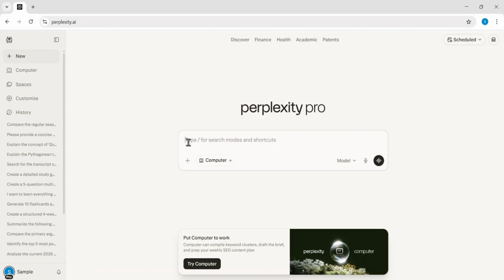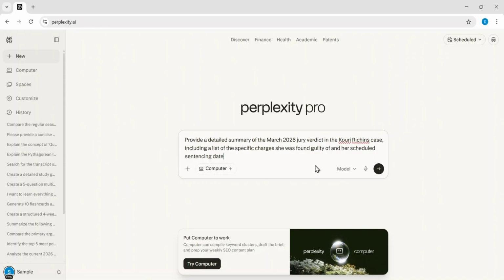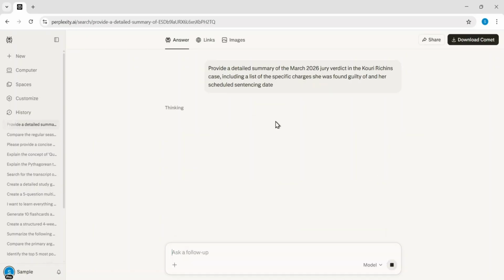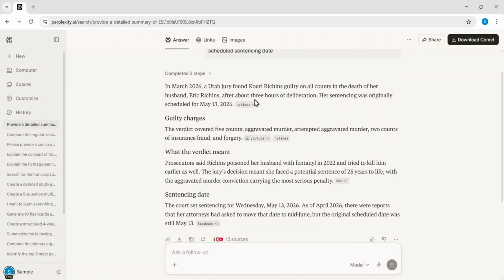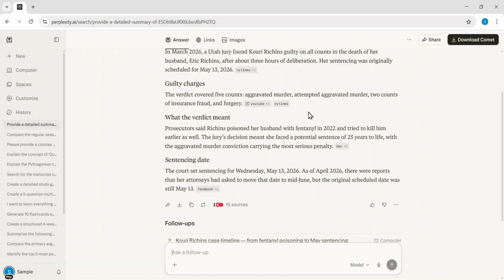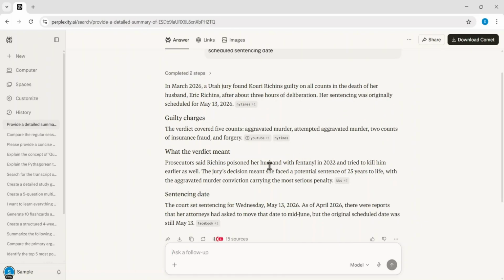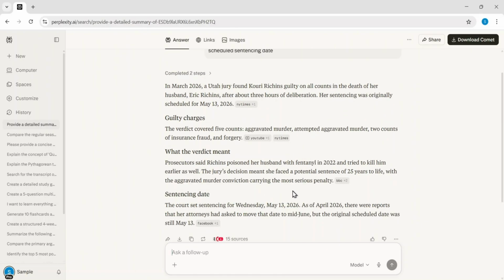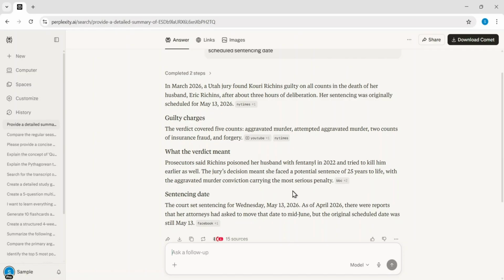How to use Perplexity AI for true crime case research